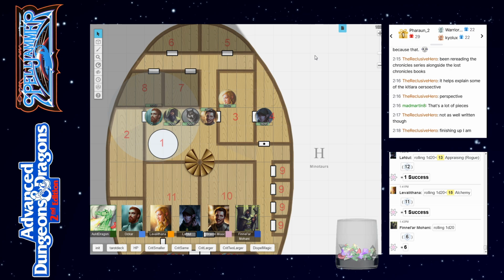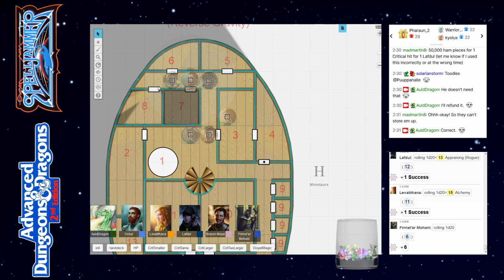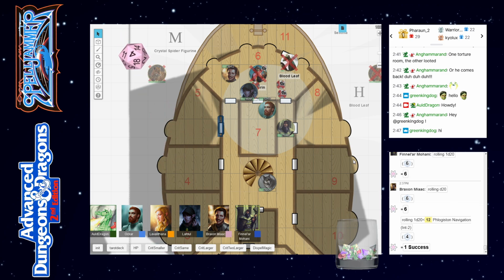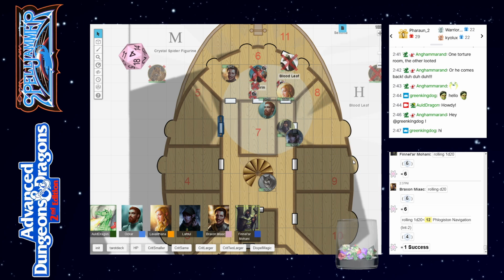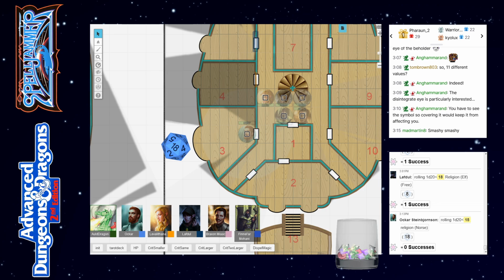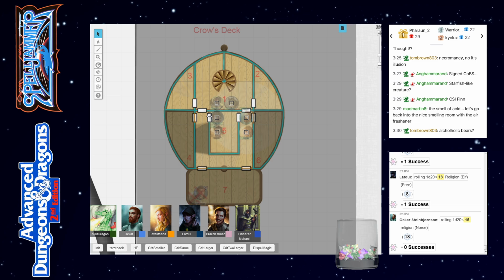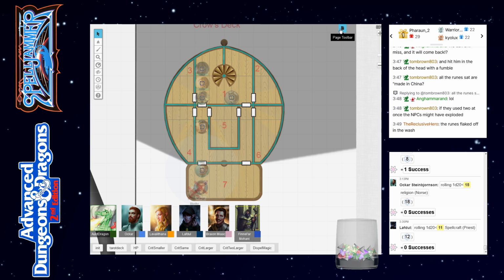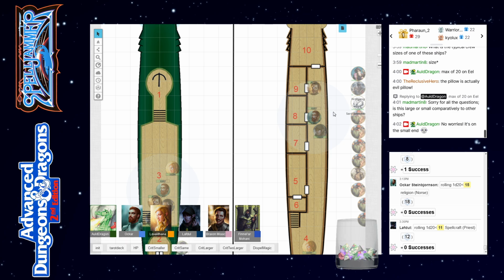AD&D Spelljammer: Red Njord — Part 76 — AD&D 2nd Edition Spelljammer Campaign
Welcome to Adventures in Arcane Space campaign, an Advanced Dungeons & Dragons Second Edition Spelljammer campaign played on Roll20 with viewers from my channel!

Session 220, streamed live at 12pm EDT on August 28th, 2021 over at Twitch.tv:

The Party consists of:
Braxon Miacc, a 9th Level Human Fighter.
Lafdul Moonglade, a 8th/10th Level Elven Mischiefmaker/Thief.
Ockar Steinbjornson, a 9th Level Human Paladin.
Levalithana Footloose, a 10th Level Elven Wild Mage.
Solas ap Ebha, a 8th/7th Level Half-Elven Mage/Cleric (Scholar kit).
Finnel'ar Mohani, a 7th Level Human Druid (Wanderer kit).